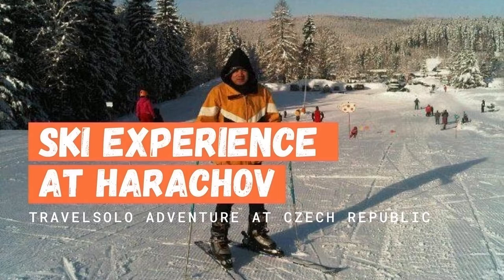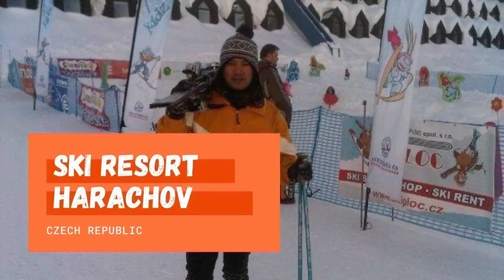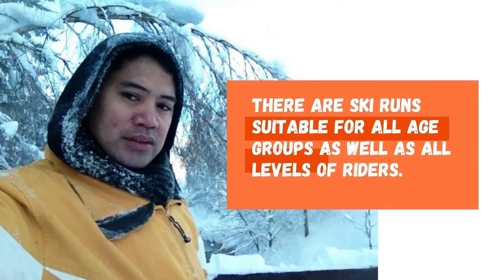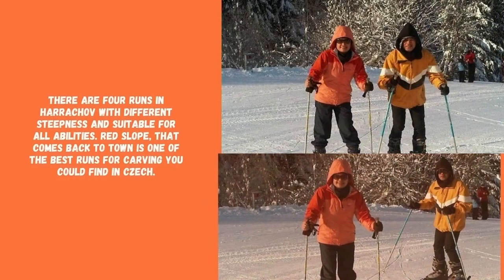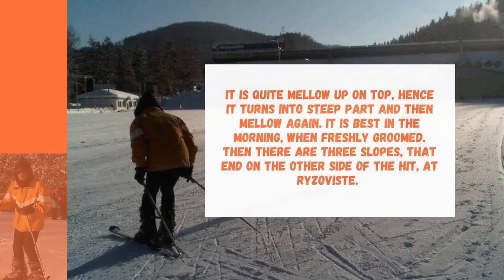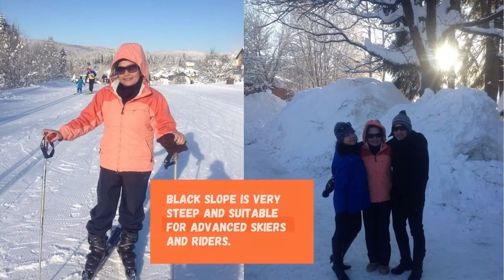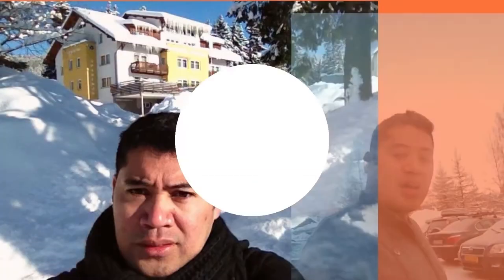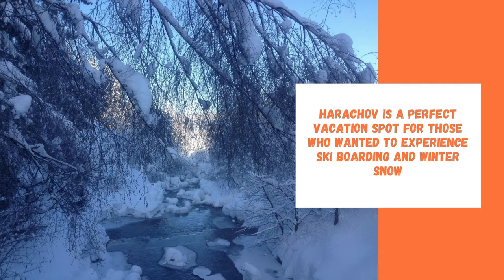The Best Place to Ski When in Czech Republic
Harrachov is one of the most beautiful winter resorts in Czech Republic and is ideal for downhill skiing and snowboarding. There are ski runs suitable for all age groups as well as all levels of riders.

Welcome to TravelSolo Channel. I don't believe in living life on someone else's terms. I believe in making the most out of every opportunity and living life on your own terms. On this channel, I showcase unique stories of transformation, adventure and motivation. Hopefully, it will get you out of the house and trying something you probably never thought you would.

100% of my Merch proceeds are donated to Bag of Hope Foundation helping less fortunate children in the province of Mindanao by providing them  the school supplies needed for their studies.